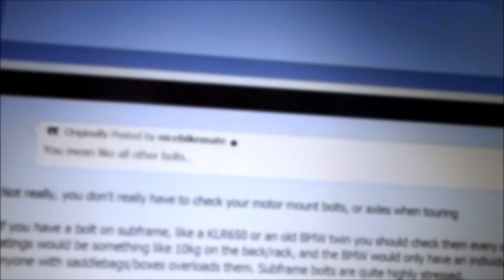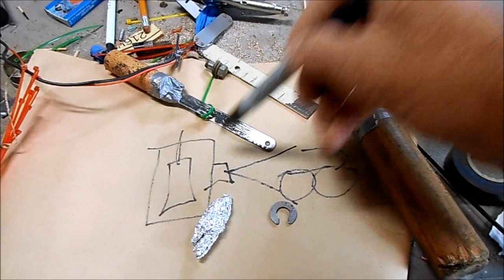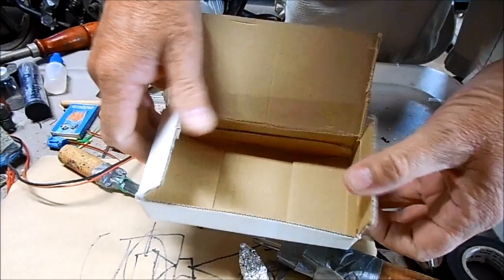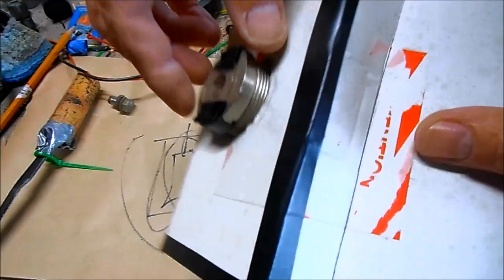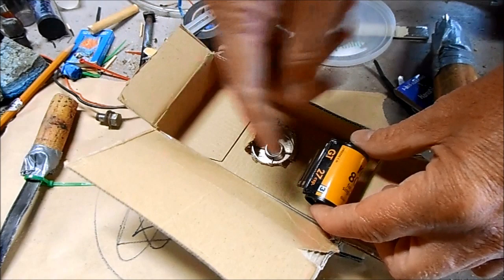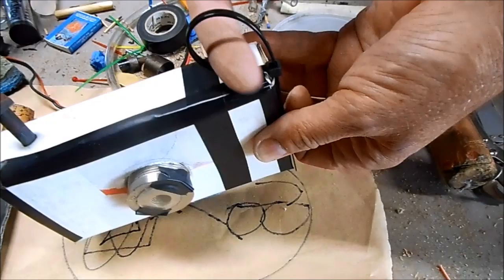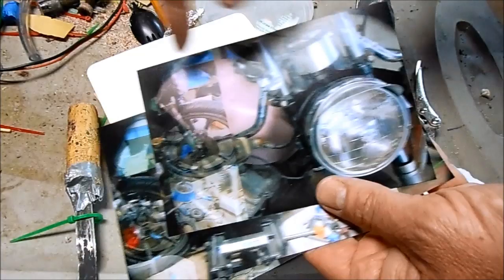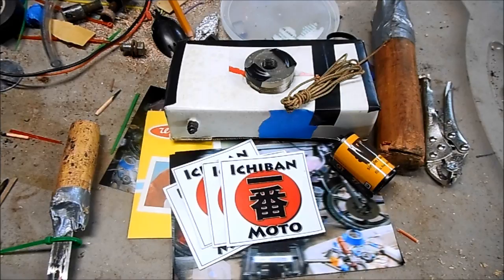How to make a 35mm camera for artistic photography of custom cafe racer motorcycles by Ichiban Moto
I made a 35mm camera for a custom café racer motorcycle forum member. The poor guy doesn't have a camera to take photographs of his bike, so he gets made fun of, or even worse, some don't believe he has a bike at all. He should have pics up any day now ! bad ass !